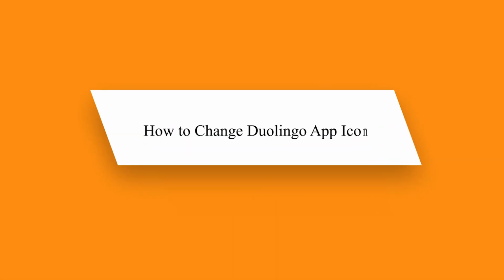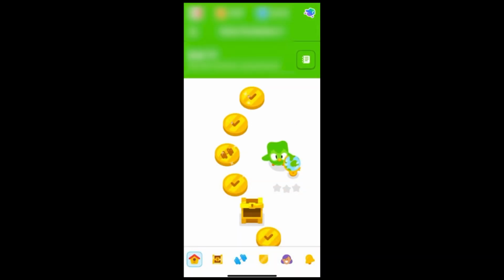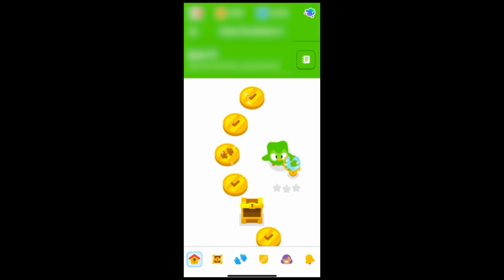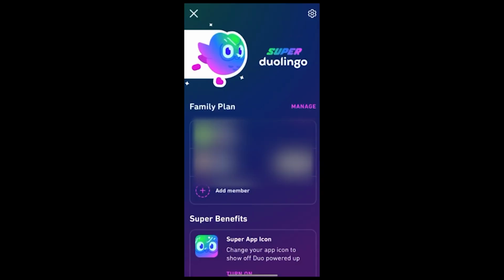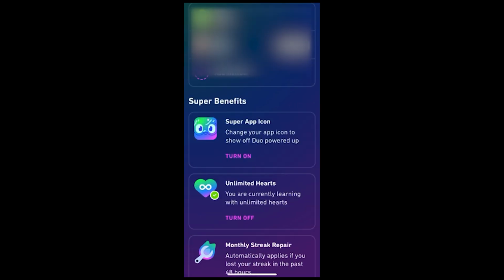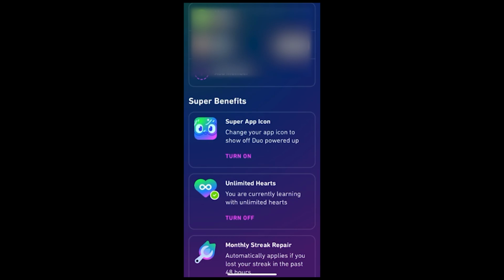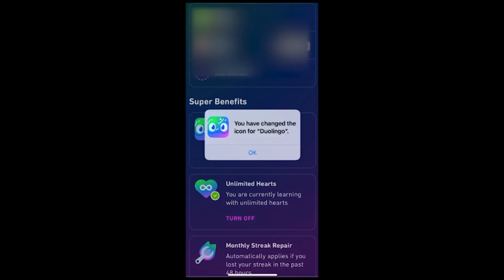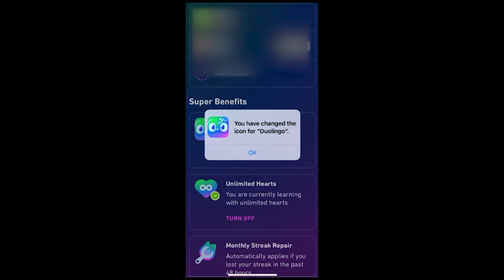How to Change Duolingo App Icon (Simple Guide)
Learn how to change the Duolingo app icon with this easy step-by-step guide. This video walks you through customizing your Duolingo icon using app settings or third-party tools for a fresh new look. Personalize your Duolingo experience today.